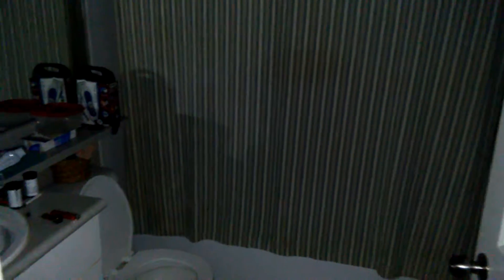Orbs in the bathroom 3 -29 -16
Ive always caught tiny orbs out the corner of my eye in the bathroom too- well this video proves im not seeing things notice them whizzing by in all diff shapes n sizes but mainly blue n pwhite which is good i think we can all agree these arent bugs and